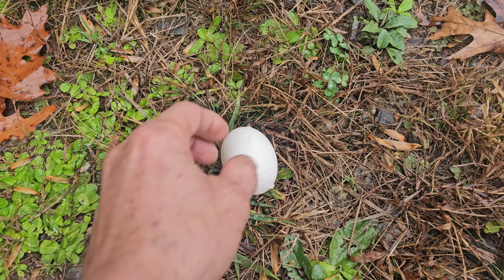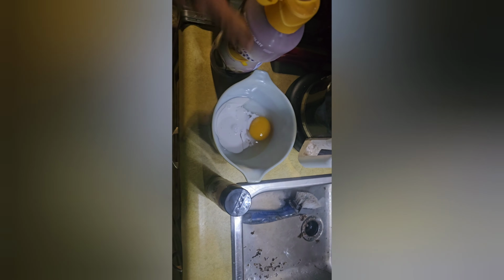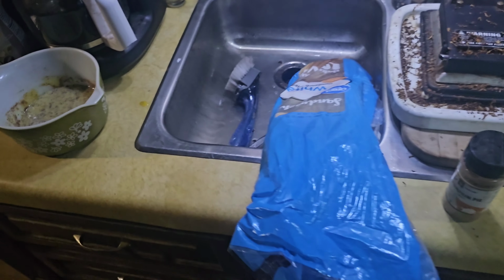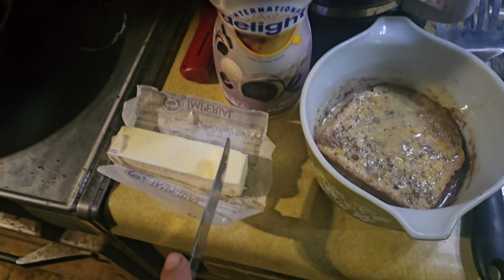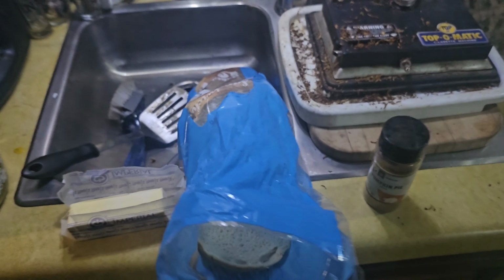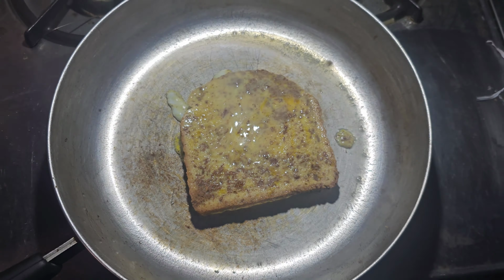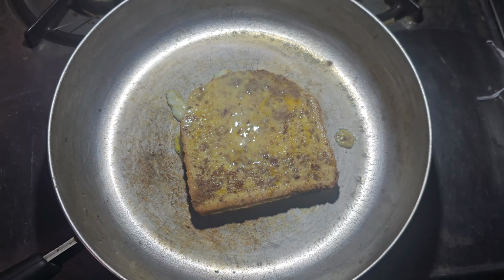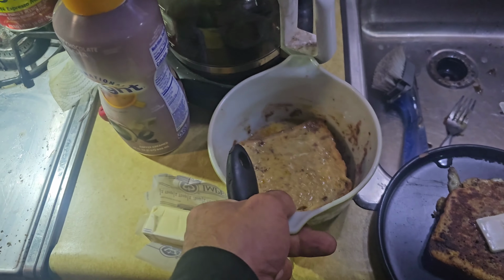Camper Cuisine - Duck Egg Pumpkin Spice French Toast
Duck egg pumpkin spice French toast. Cooking in the camper.